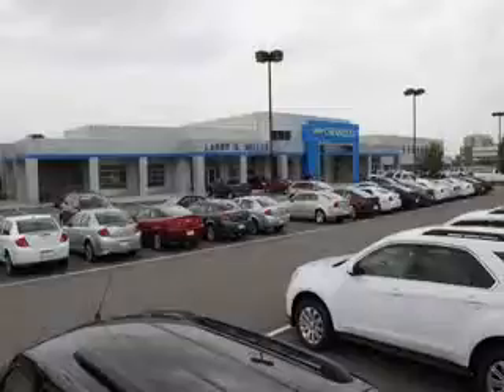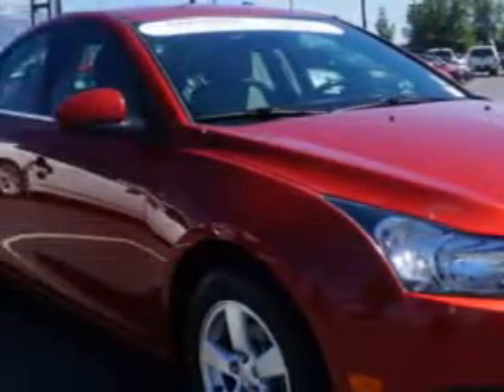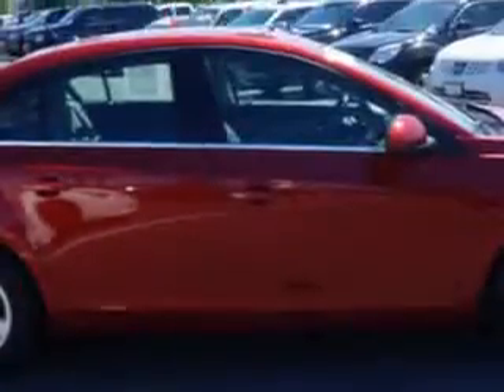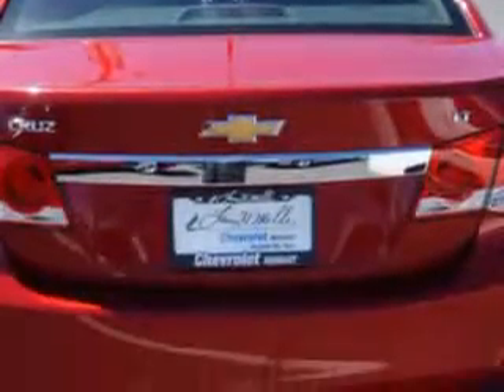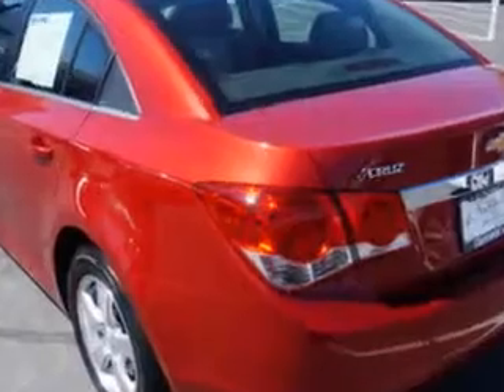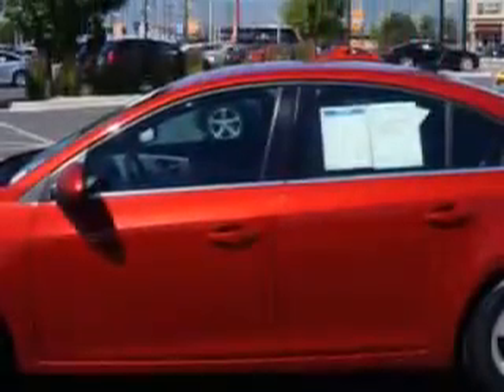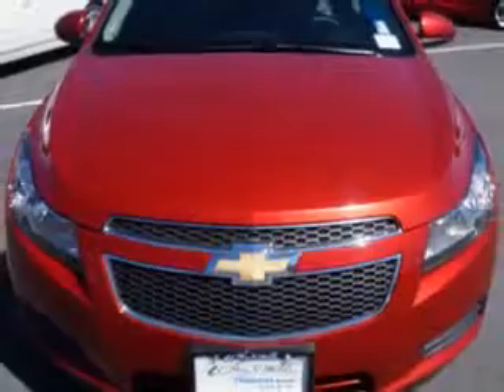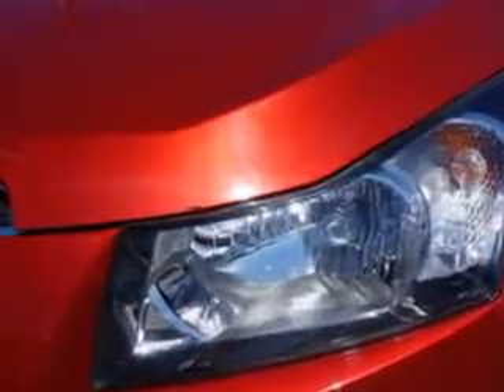2012 Chevrolet Cruze Larry H. Miller Chevrolet of Murray Murray, UT 84107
Chevrolet Cruze Check out this  Crystal Red Tintcoat   Chevrolet Cruze Sedan, equipped with a 4 Cylinder engine and an automatic transmission. Enjoy this great car with features like Sirius Xm Satellite Radio, Halogen Headlights, Ambient Lighting, Electronic Stability Control, Theft-Deterrent System, Anti-Theft Alarm System With Engine Immobilizer, Premium Cloth Upholstery, Electric Power Steering, Onstar With Turn-By-Turn Navigation, and much more. Enjoy the drive and have peace of mind in this  Chevrolet Cruze. See us at Larry H. Miller Chevrolet of Murray today!
MILES: 32,064
VIN:1G1PF5SC3C7272127

5500 South State ST.